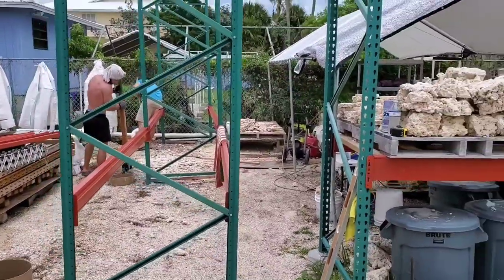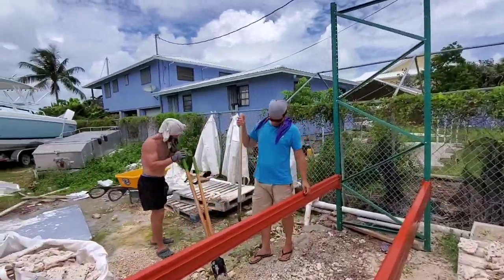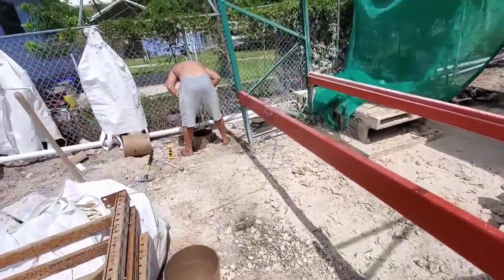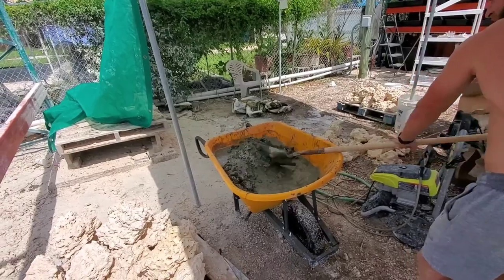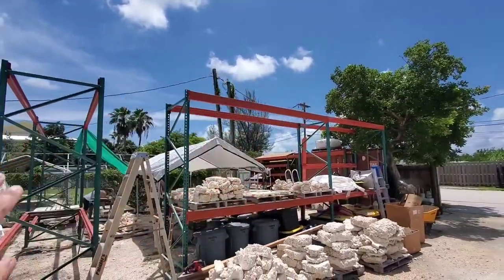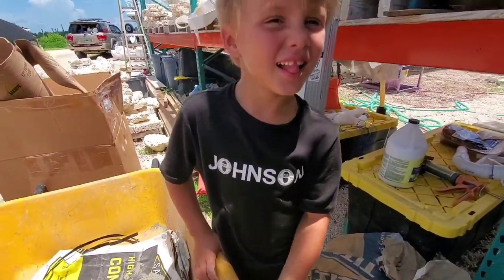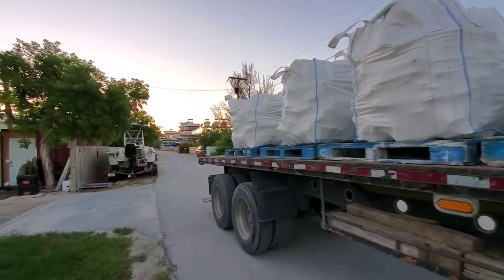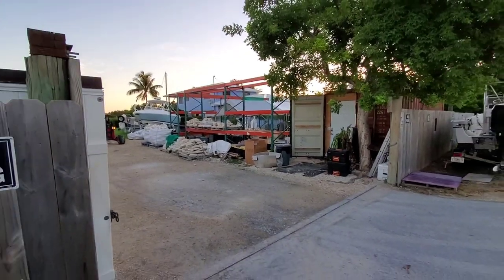Part 12 Coral Greenhouse Build By Addictive Reef Keeping (Shelves Up)